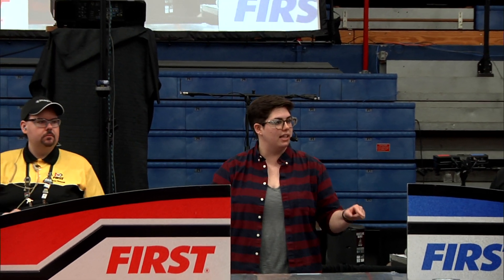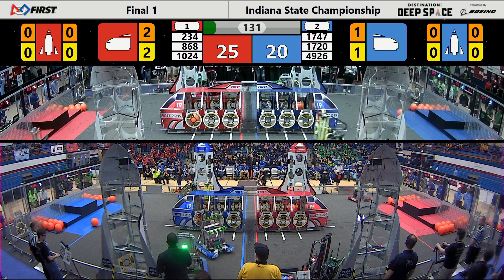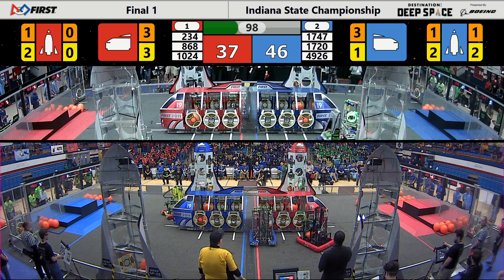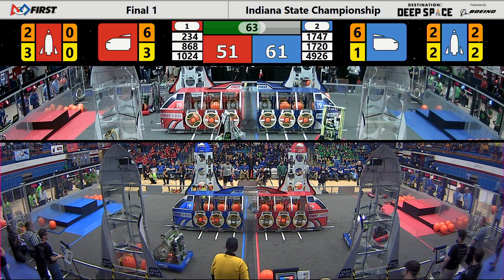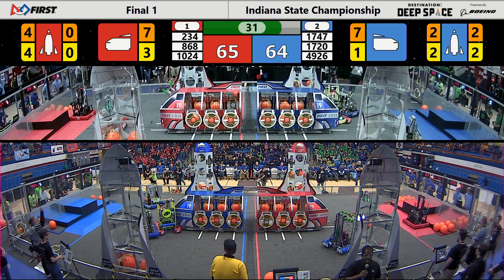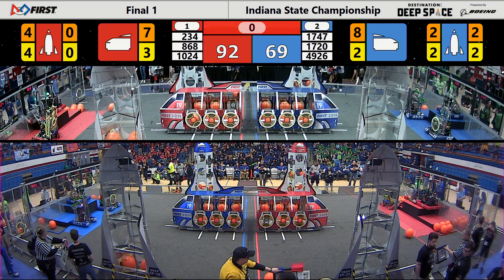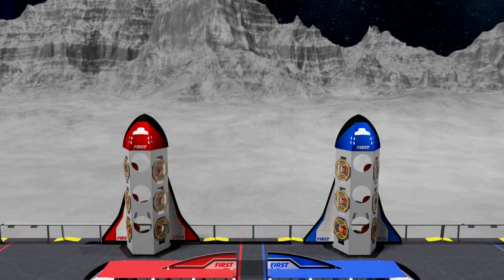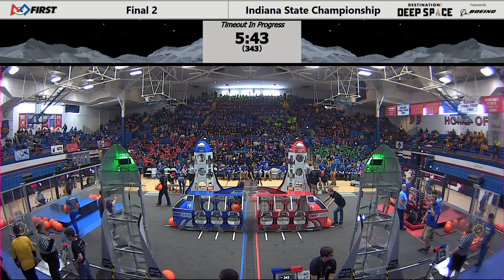INF State Championship - Final Match 1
Footage of the INF State Championship is courtesy of Indiana FIRST.

To view match schedules and results for this event, visit The Blue Alliance Event